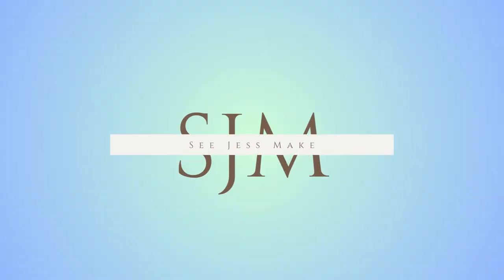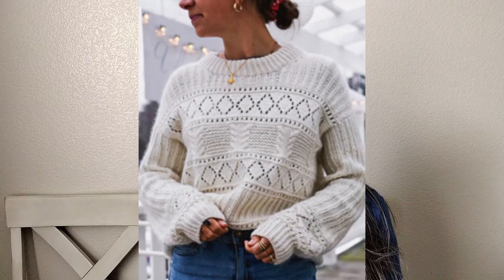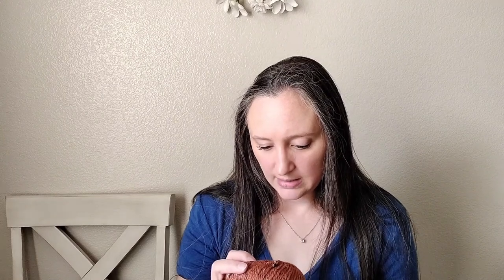Rhinebeck sweater vote results!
Which sweater won?! Votes from YouTube, Instagram, and Facebook.